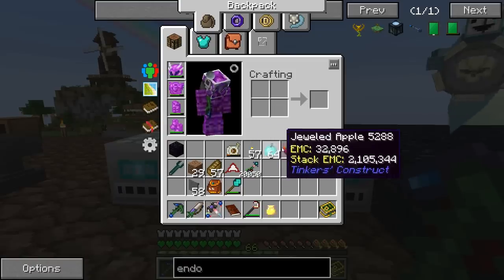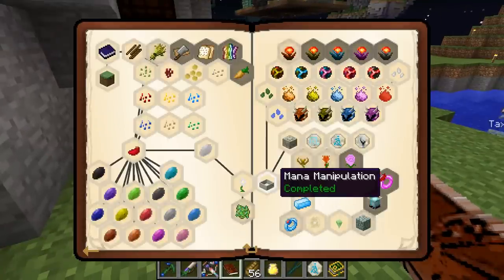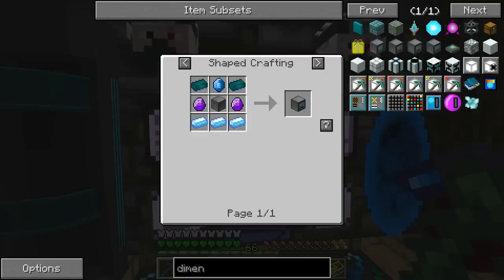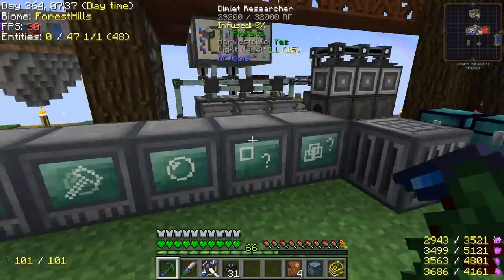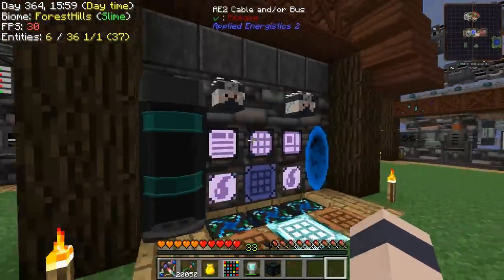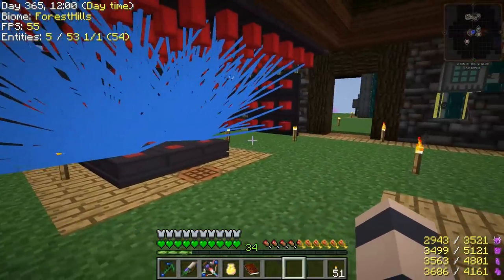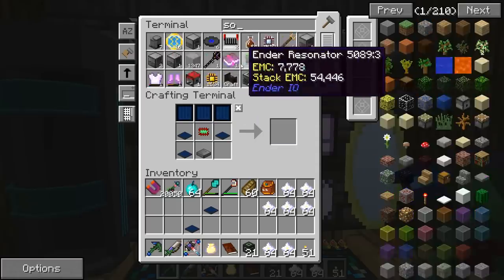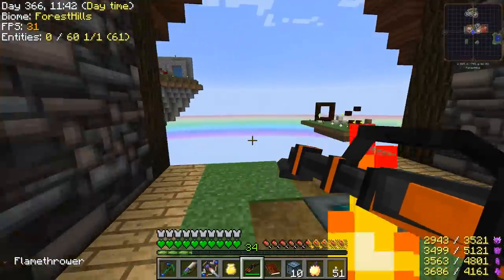Minecraft - Project Ozone 2 #69: Dimension Delving